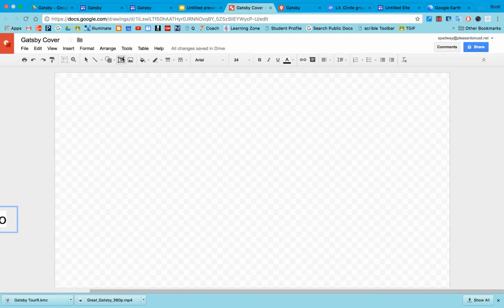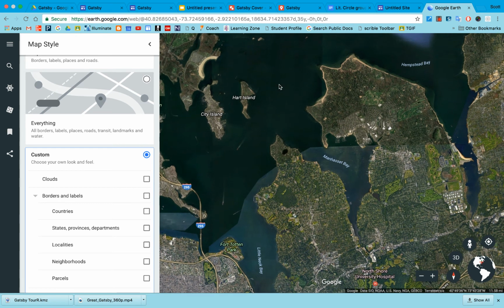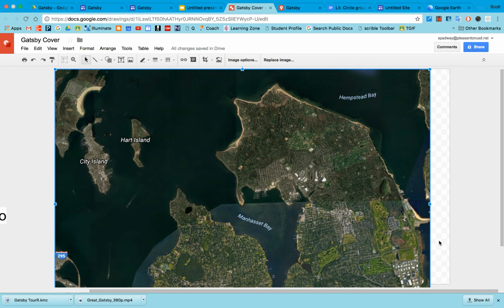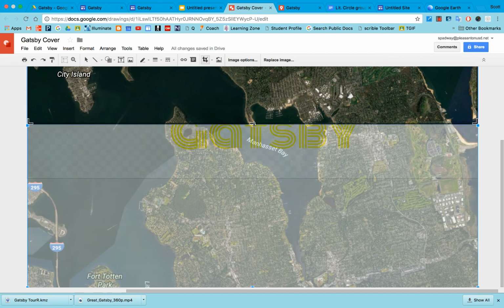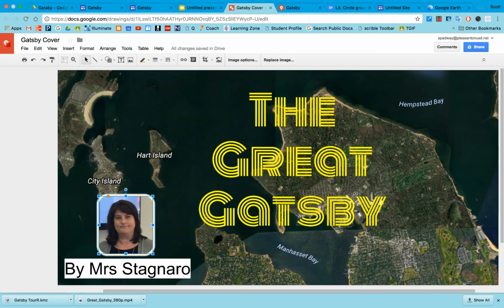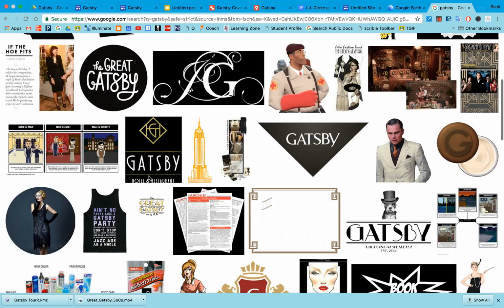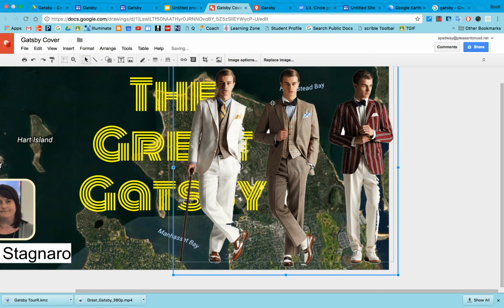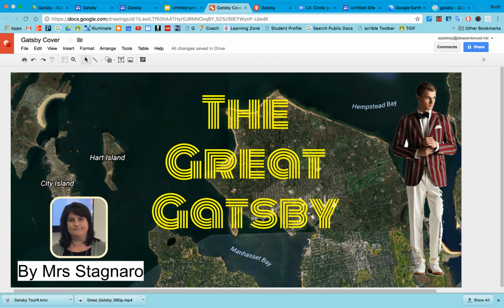Making a header for Lit Circle Website